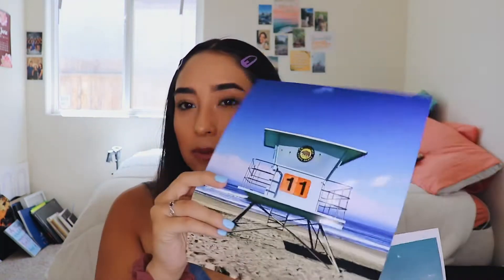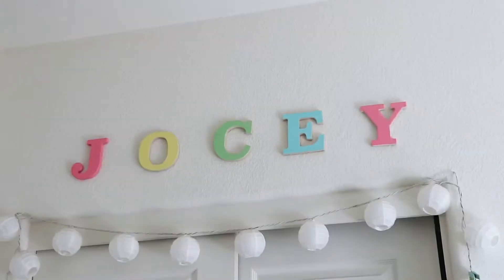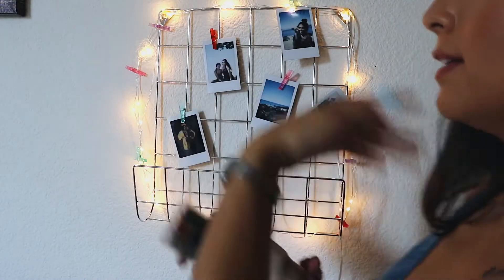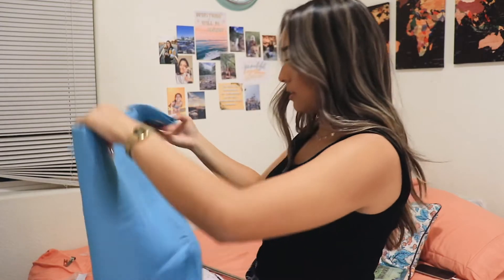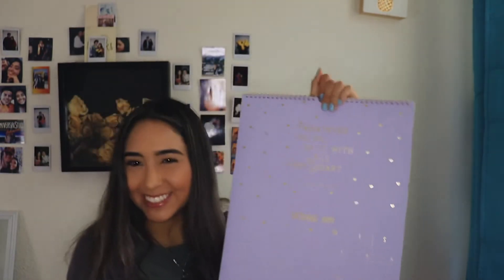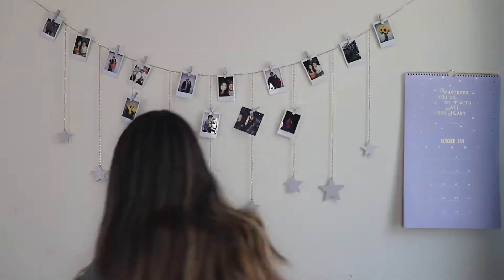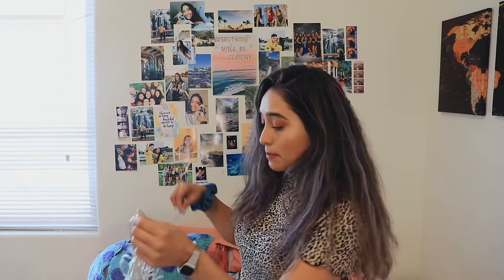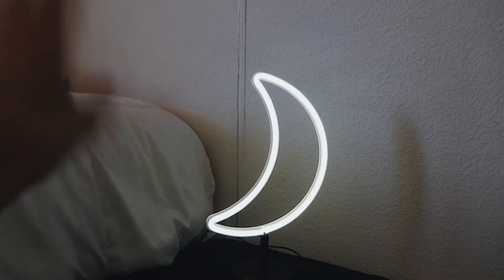Aesthetic bedroom Transformation + Room Tour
I have waited SO long to finally post this video. It's been a long process trying to transform my small basic room into what it is now. I hope you enjoy and has inspired you to do decor and transform your own room!

LINKS TO AMAZON PRODUCTS ⬇️

Vanity Mirror

World map

Star Set

Desk Mat